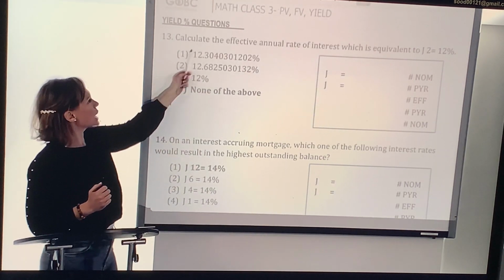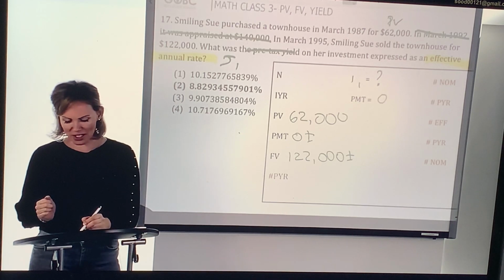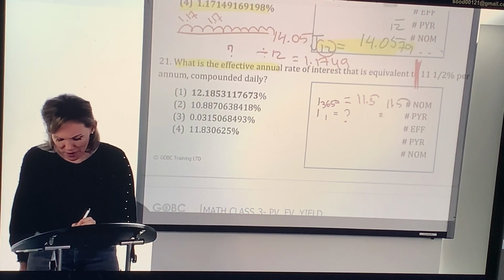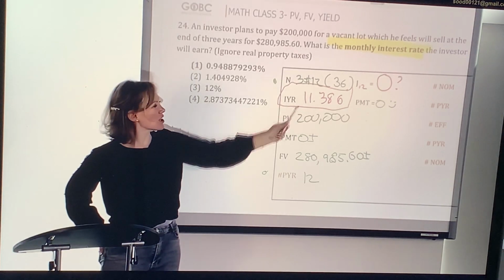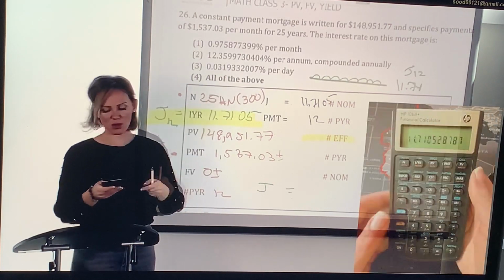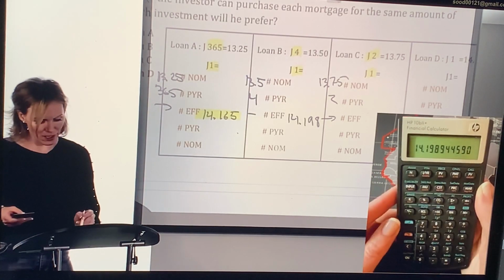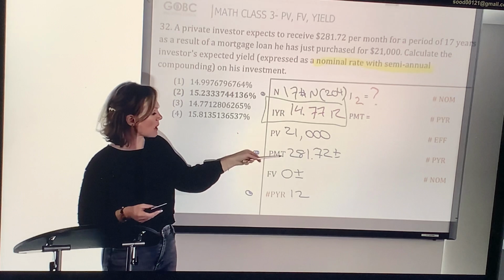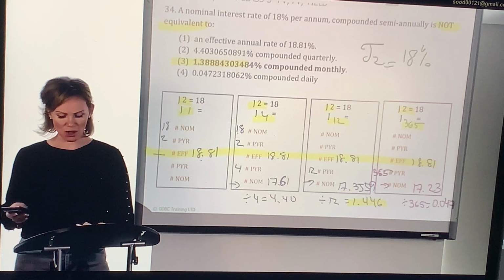8.3 part 2